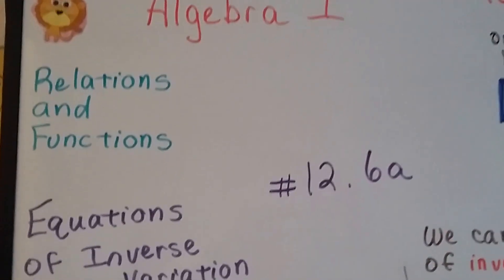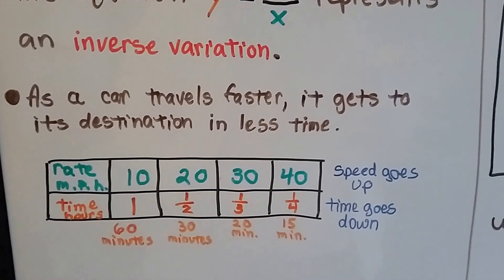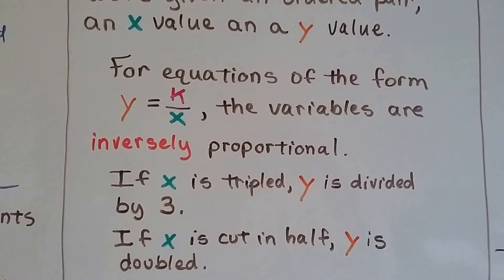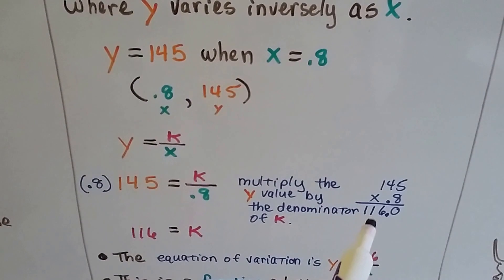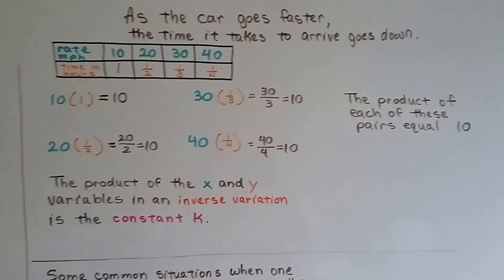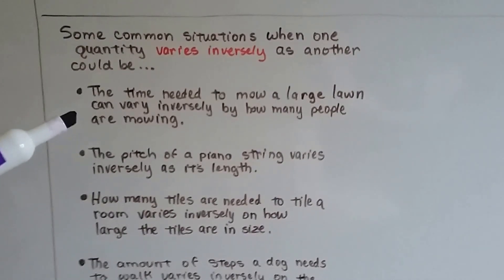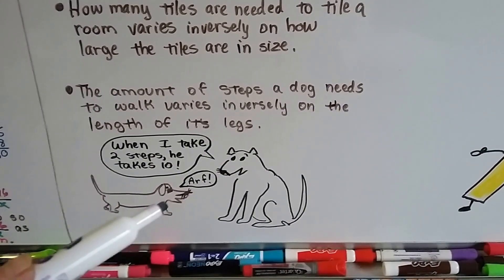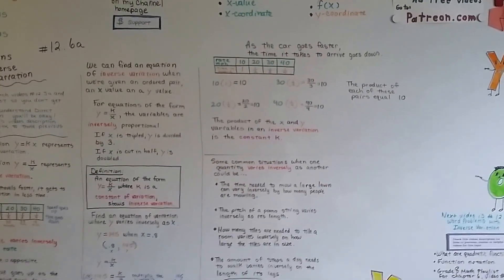Algebra I #12.6a, Equations involving Inverse Variation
An explanation of the difference between direct variation and inverse variation, how a value can vary inversely, finding an equation for inverse variation, the constant of variation k, examples of situations when one quantity varies inversely to another.   #12.6a

helping you,
Every dollar helps me, Bitsy and Lola!